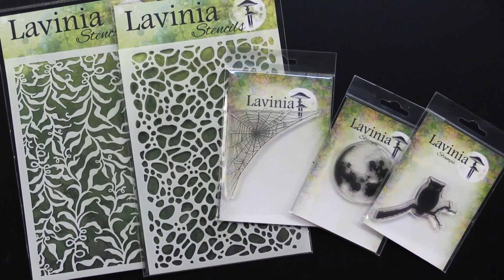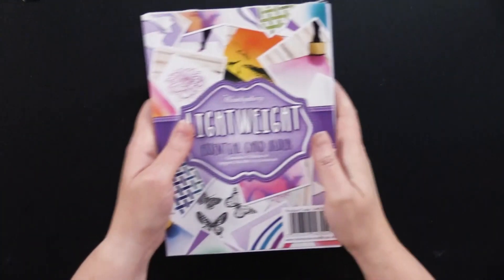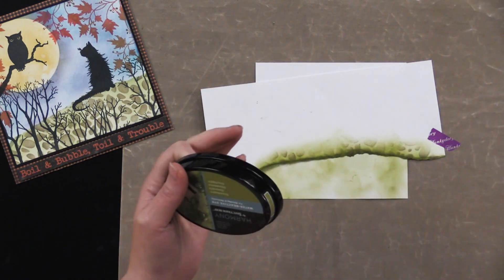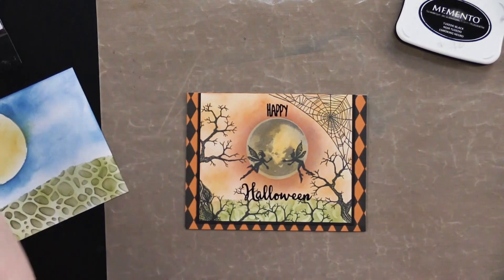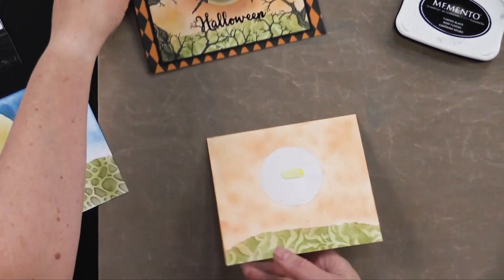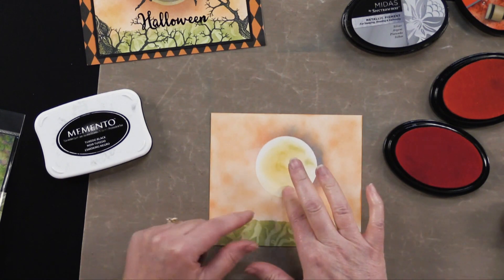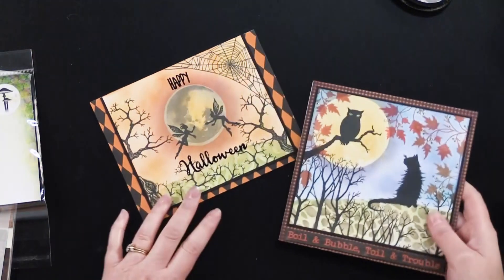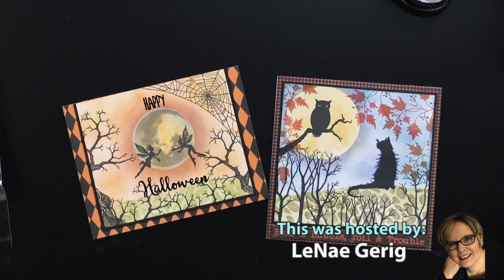9-22-20 Paper Wishes VLOG